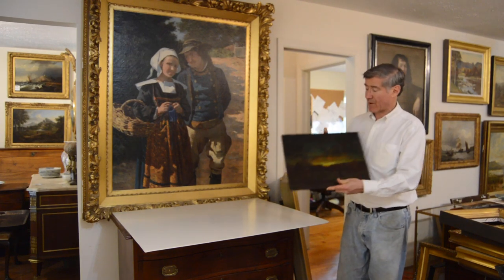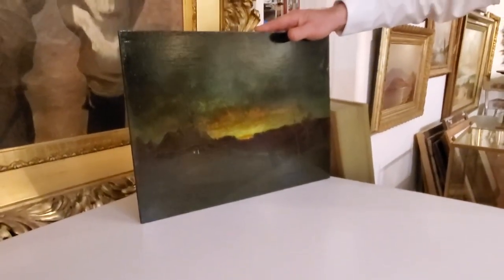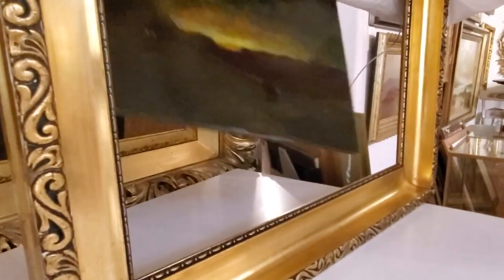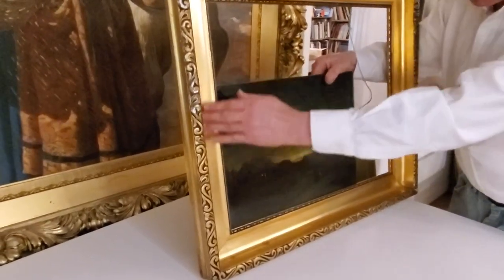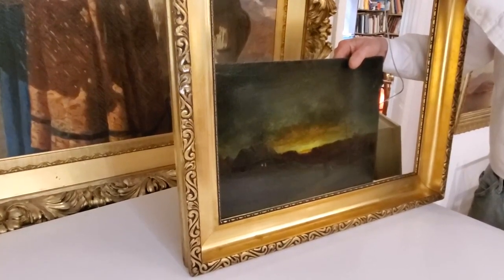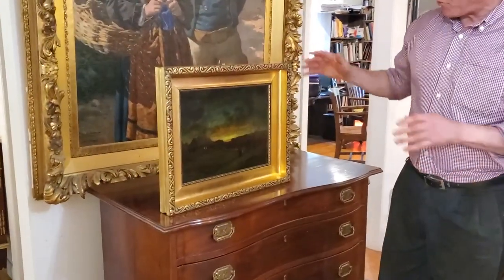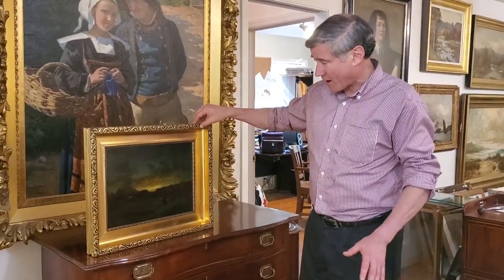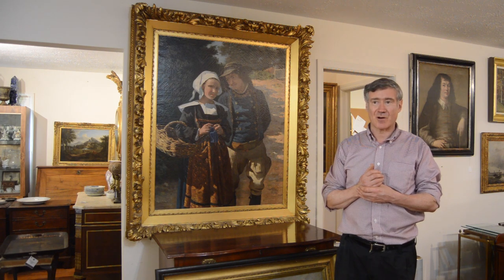How To Frame A Dark Painting - Before and After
This is a short before and after video showing how we frame a very dark painting with an affordable frame that complements the art.